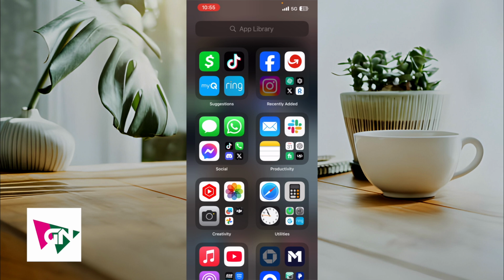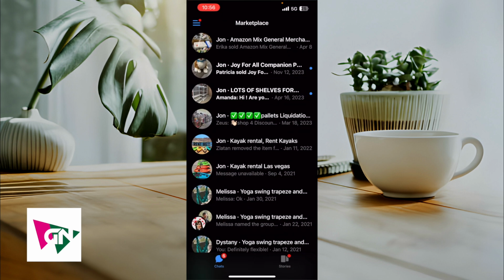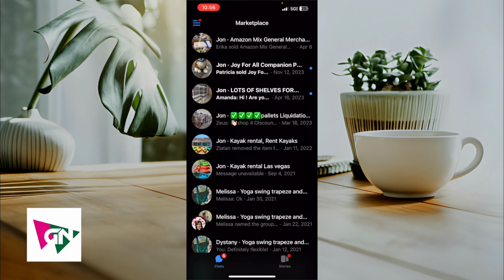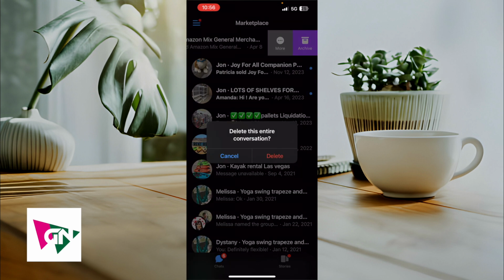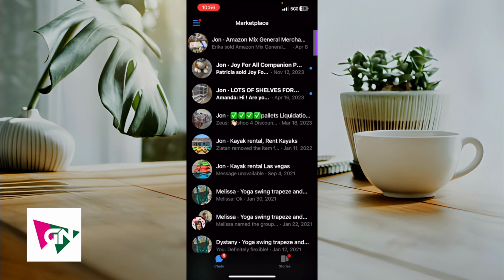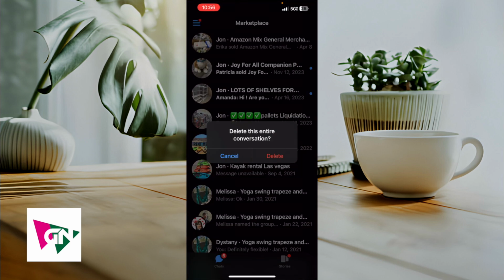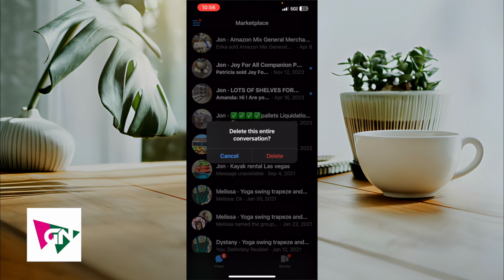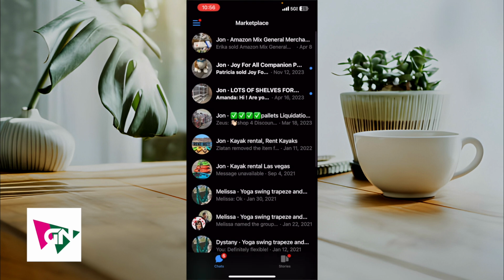How To Bulk Delete Facebook Marketplace Messages (SIMPLE & Easy Guide!)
Want to declutter your Facebook Marketplace inbox fast? In this video, we provide a simple and easy guide on how to bulk delete messages from your Marketplace conversations. Whether you're dealing with outdated chats or just looking to clean up your space, our step-by-step tutorial will help you manage your messages effortlessly. Stay organized and save time by learning the quickest way to clear out your Marketplace inbox. Watch now and streamline your experience with ease!